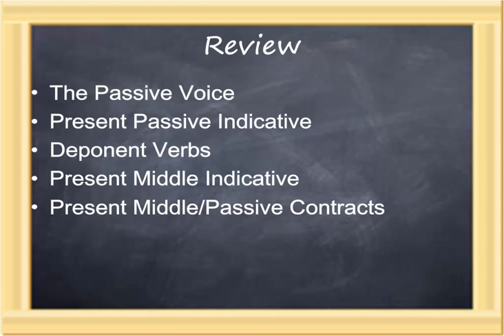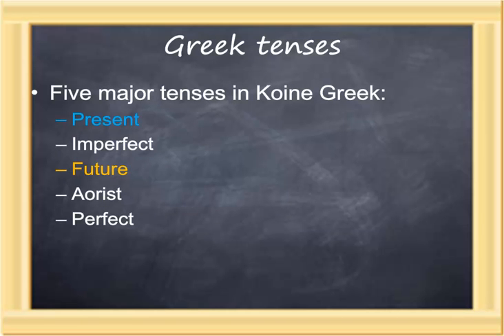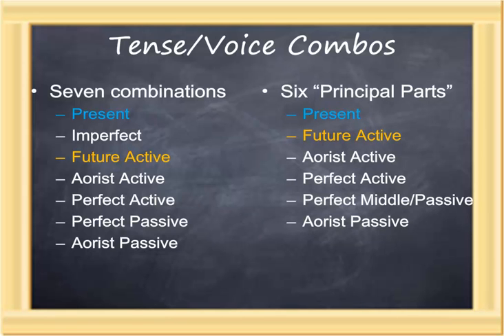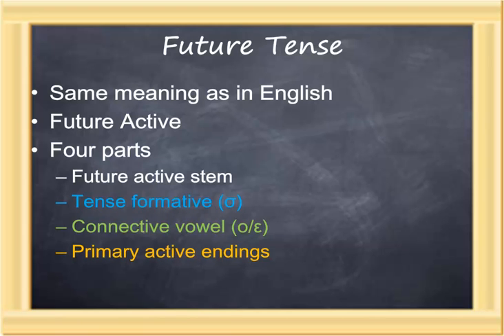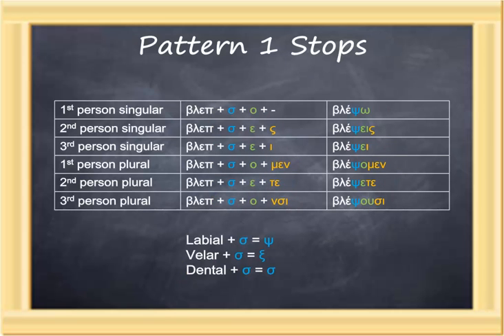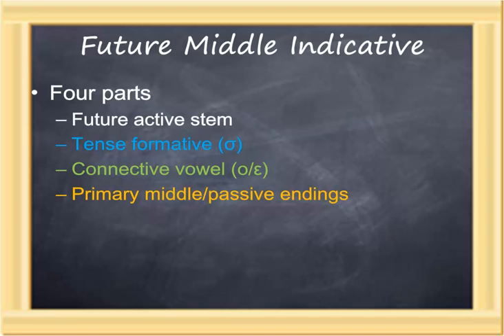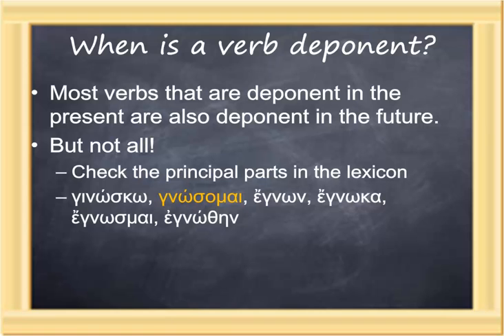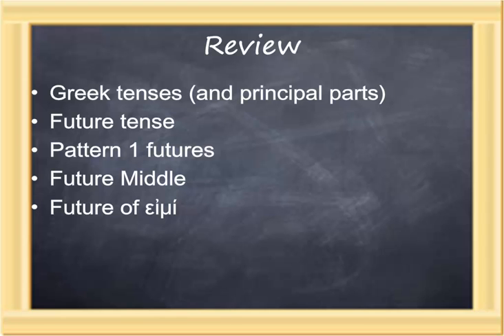Basics of Biblical Greek, Chapter 19